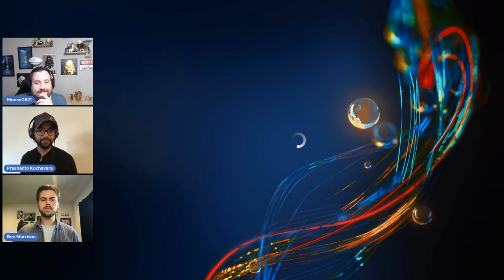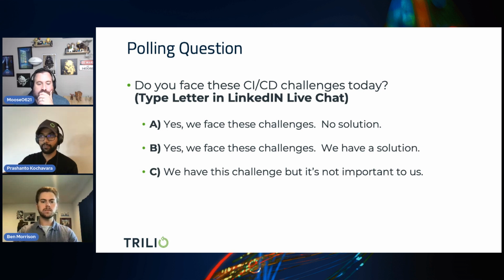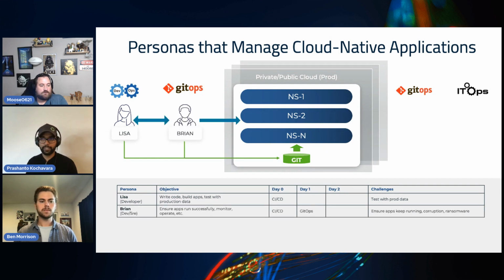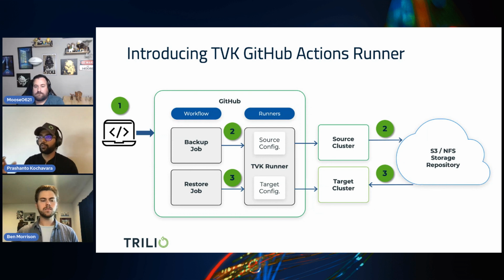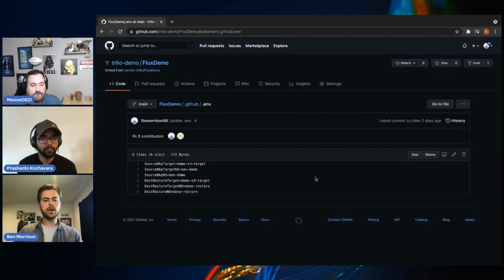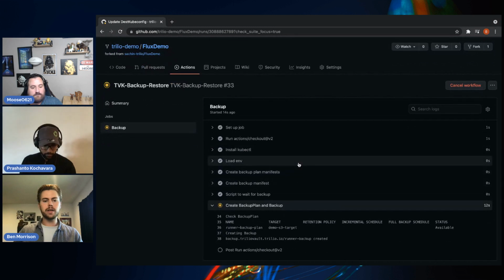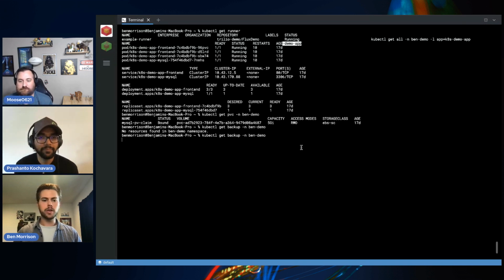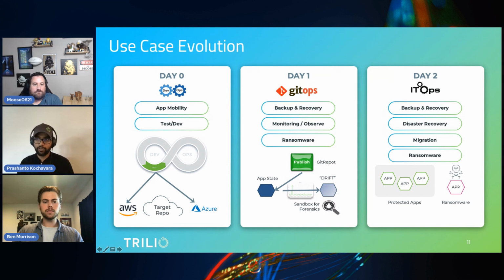It works in dev, test and staging, why not in Prod? 😡 How Trilio uses GitHub Actions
2:04 - Program Start
3:49 - Overview
10:02 - Multi-Cloud Data Protection and Management
14:24 - A persona based view of the challenge
18:14 - TVK Runner for GitHub Actions
21:54 - live demo

GitHub Solutions Architect, Andrew Mccoy (Moose0621), is joined by Prashanto Kochavara and Ben Morrison of trilio.io to dig into Kubernetes, cloud-native deployment pain points and how they use GitHub Actions along with the TVK to solve issues when deploying to Production.